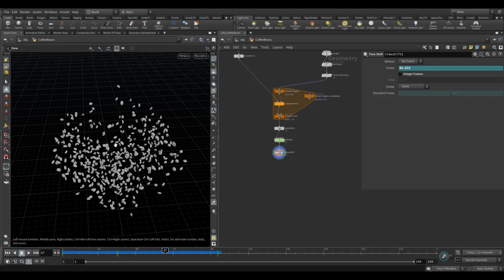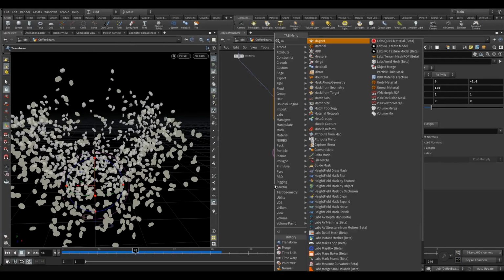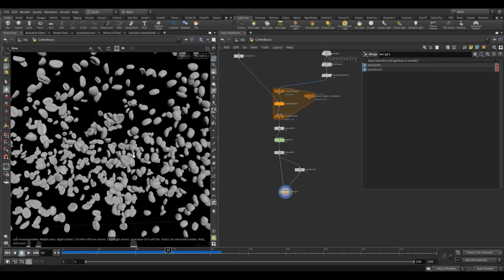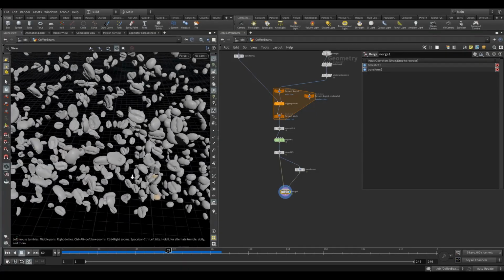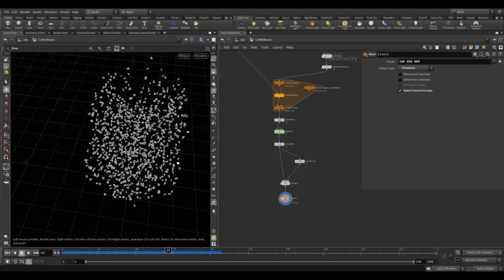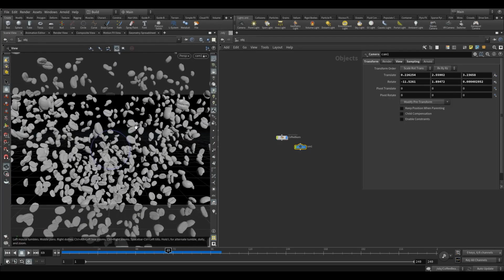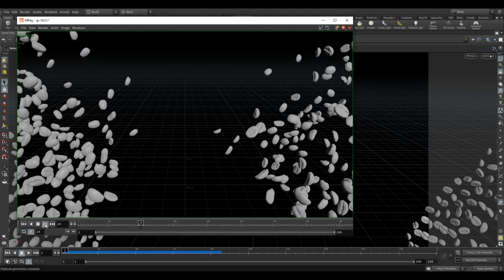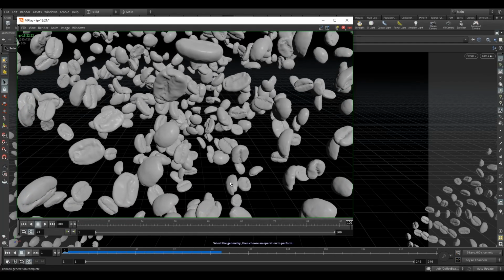w01 10 duplicating the sim and adding a camera v1 1080p